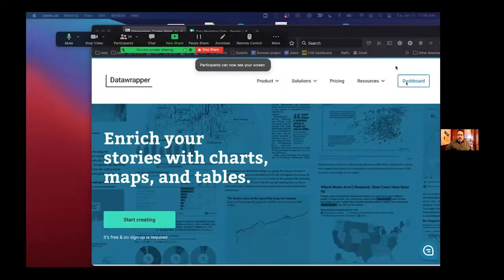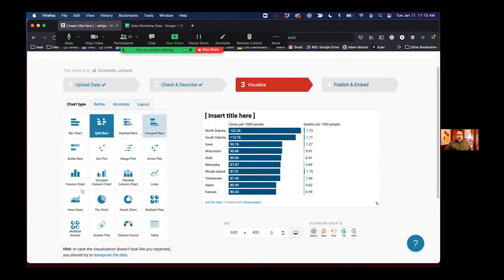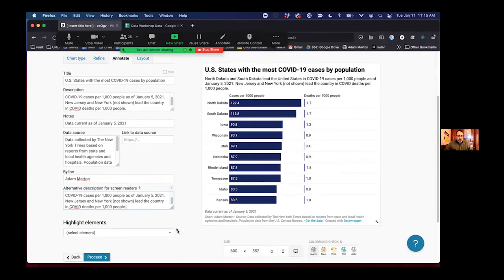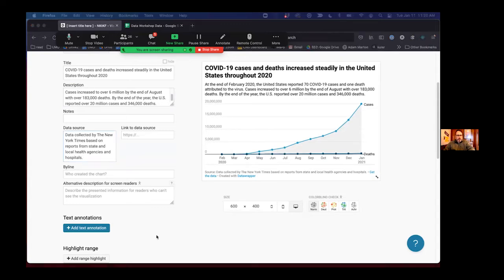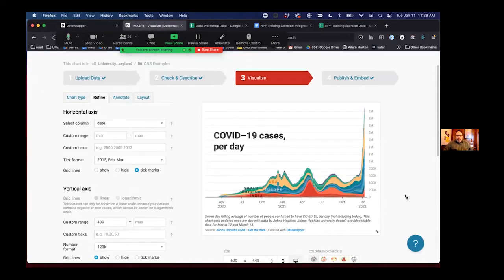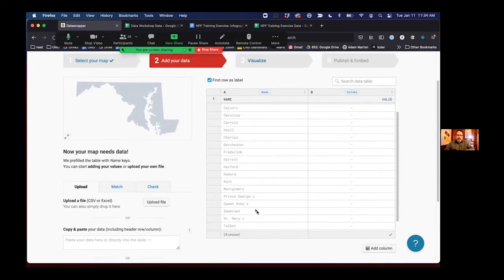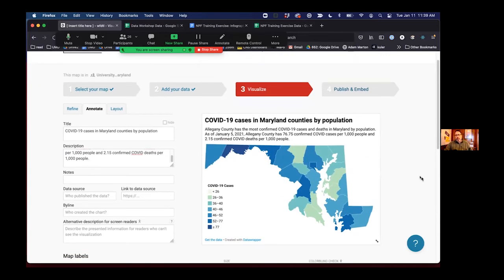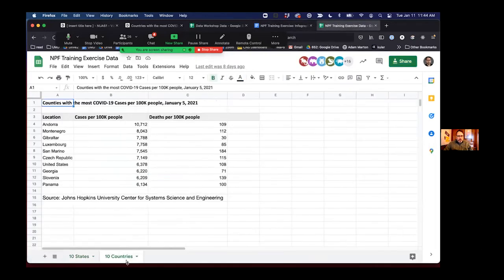Expanding Your Visual Range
How to use Datawrapper to deepen the impact of your stories. A veteran data journalist explains how online graphics tools can help any reporter add visualizations to coverage.
by Rachel Jones, National Press Foundation

If you can use a spreadsheet, you can use Datawrapper. The free version is intuitive and walks you through each screen, offering different ways to upload your data in small data sets. Datawrapper ingests that data and provides many visualization options. Whether you want bars or maps, columns or color codes, the ability to customize your information is at your fingertips.

Data visualizations have transformed the way newsrooms operate. When Marton was working for the Baltimore Sun newspaper, he said that half of his job was just producing bar charts and locator maps for stories—and it took a long time. But with tools like Datawrapper and Flourish, newsrooms, such as The Los Angeles Times, have created a whole new workflow. “For the first time, you can really make these high-quality, professional-looking graphics and data visualizations with this sort of off-the-shelf tool. You can customize them for your publication and they’re print-ready,” Marton said.

Good reporting communicates more than just raw numbers. In using COVID-19 data, Marton cautioned that numbers of cases and deaths are not the best way to convey the true impact of the virus. “In a lot of cases, when you just look at raw numbers, what you’re going to see is the biggest states always come out on top, like for everything, right? The most people die in California and Texas, the most people are arrested in California and Texas because they’re the biggest states, right? But once we normalize numbers, we see things a lot different,” Marton said. Calculating the rate of death per hundreds or thousands yields a better snapshot of overall impact.

Think of your data as more descriptive text—but don’t forget the explainers. Once you’ve created the perfect graphic, Marton said you still need to embellish it for the most impact. “We want to describe exactly what people are looking at, right? We don’t want there to be any question about what this is showing. And we also want to help tell our story a little bit. So it’s really helpful if we’re not just like, ‘Here are some numbers, here’s a graphic, figure it out yourself,’ right? This is an opportunity for us to help people interpret the data and help tell our story a bit.” Audiences need context.

Never, ever publish a news graphic that doesn’t have a data source. Marton described developing a graphic based on data collected by the New York Times. “But if I look at The Times data, they have a source on their data, too. So I’m going to take their source as well. So I got it from The Times, and they got it from state and local health departments and hospitals. And then I got the population data from the Census. So I’m just going to be as thorough as I can.” Many news outlets share their data in a methodology section at the bottom of the story, sometimes linking to the data on Github.

Speaker: Adam Marton, Director, Capital News Service Digital Bureau, University of Maryland

This program was funded by the Evelyn Y. Davis Foundation. NPF is solely responsible for the content.